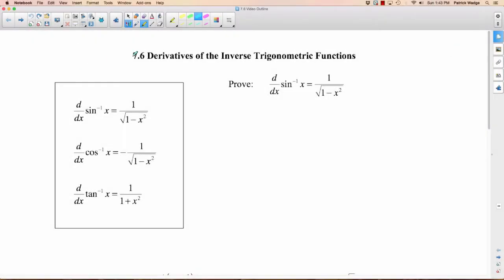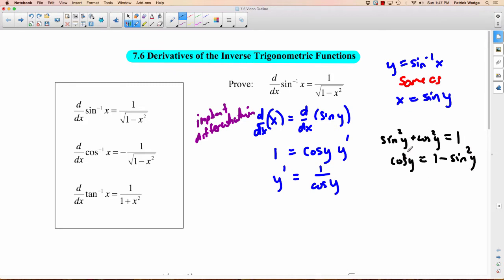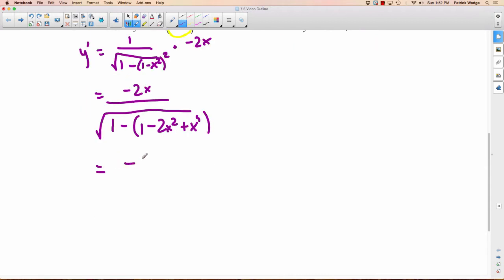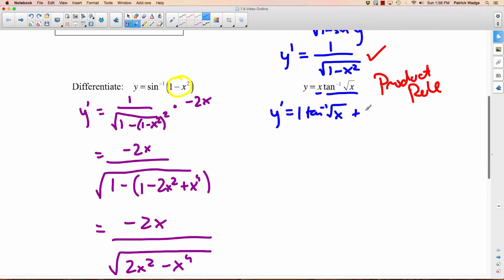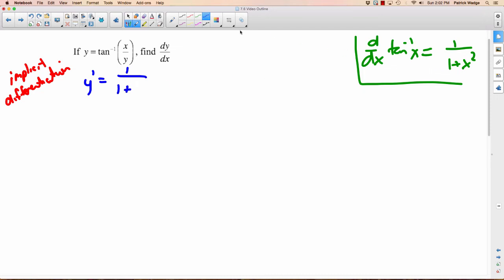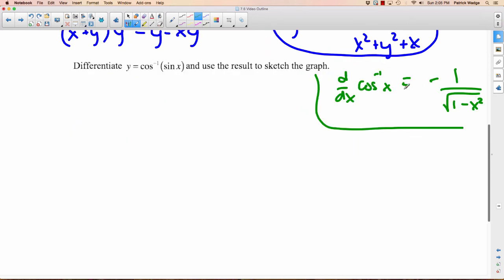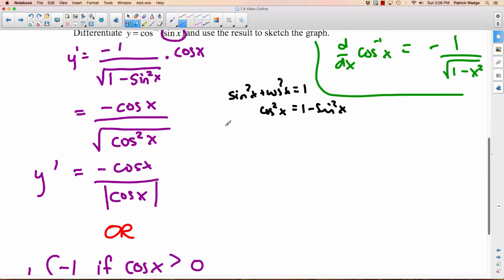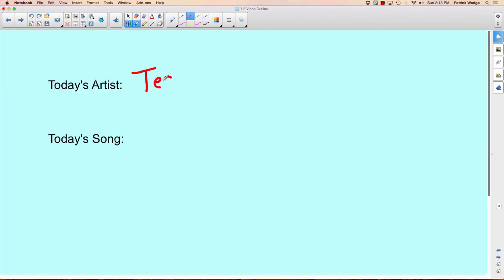Calc 12 - 7.6 Derivatives of the Inverse Trigonometric Functions